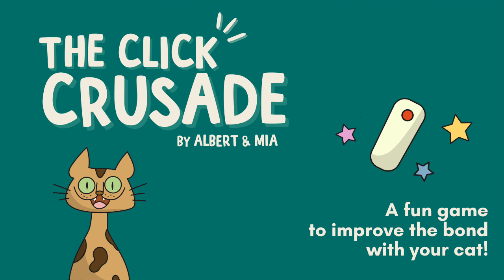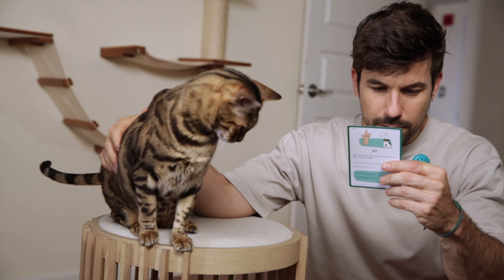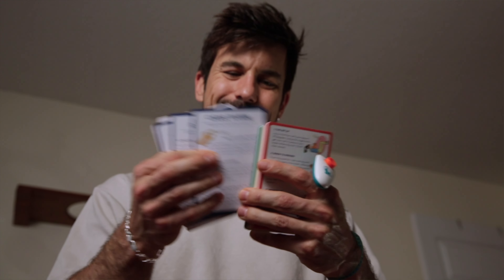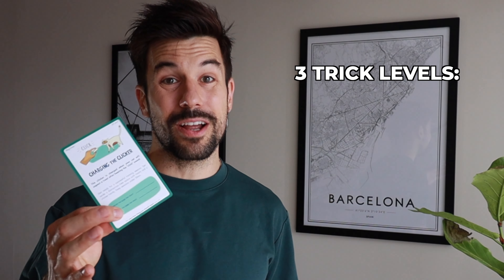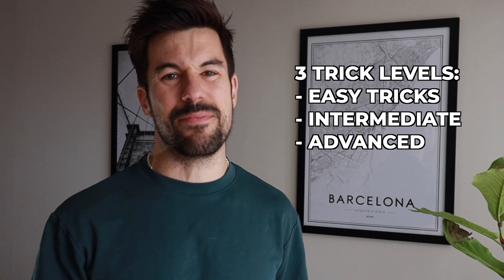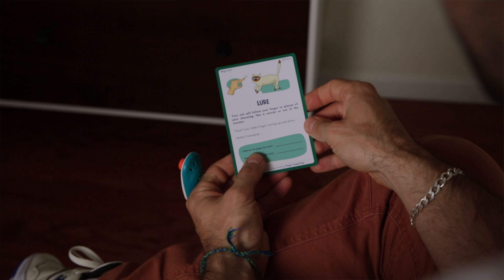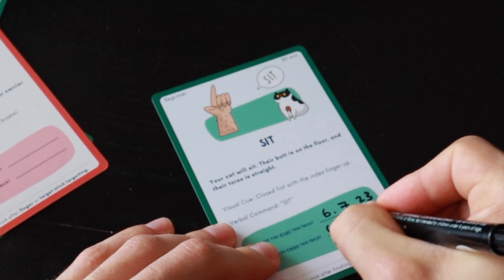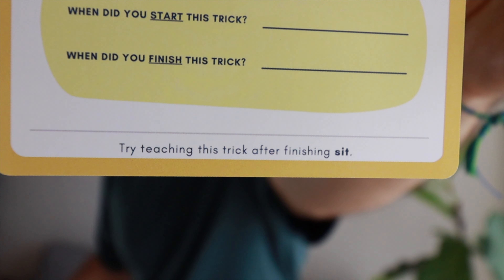How to Play The Click Crusade - Cat Training Cards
The Click Crusade is the first card game to help you teach your cat tricks using clicker training. It’s not only going to turn your cat into the coolest cat in the neighborhood, but it’s also going to improve your bond and communication to levels you never thought were possible.

0:00 Intro
0:35 What Does the Deck Include
1:33 How to Use the Cards
2:22 Game Modes